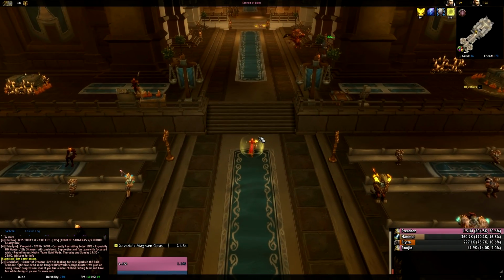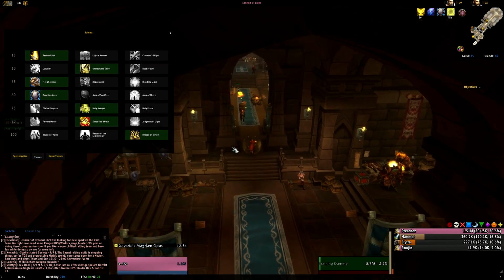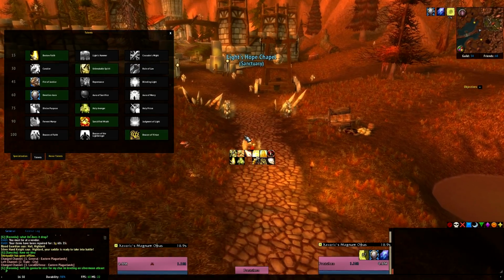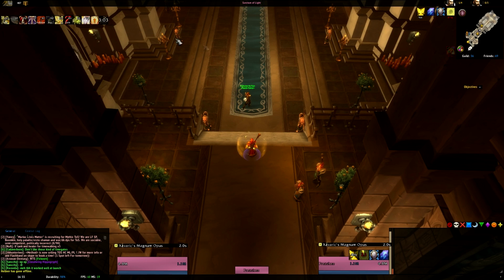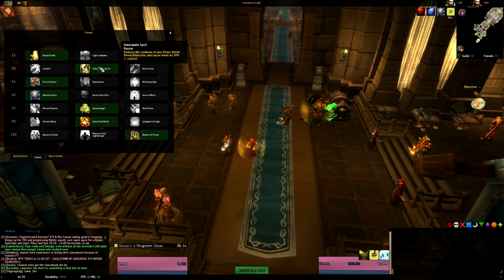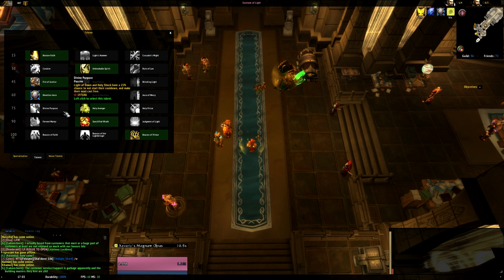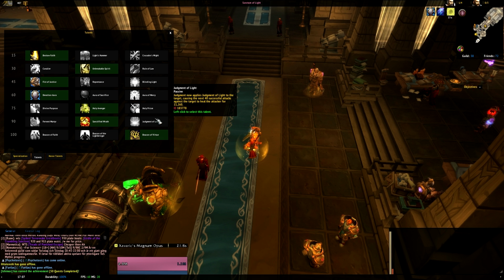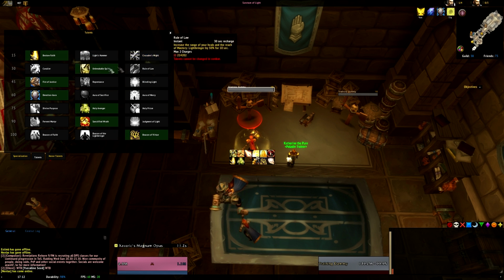7.2.5 Basic Guides // Paladin - Holy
What has turned into being a truely fun spec. Preacher takes you through the get go of a Holy Paladin